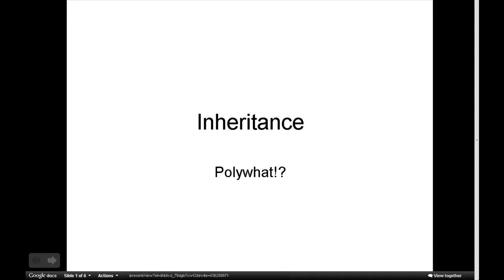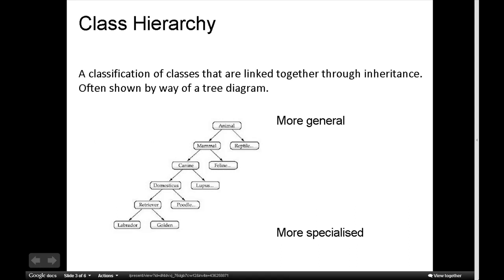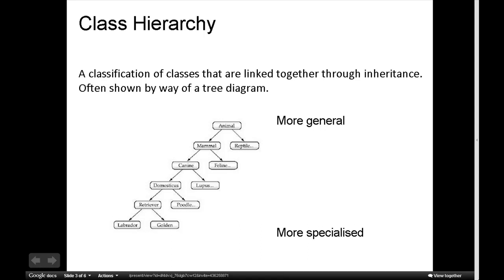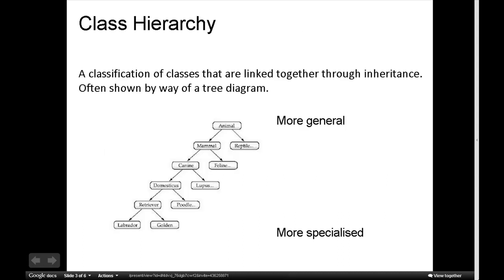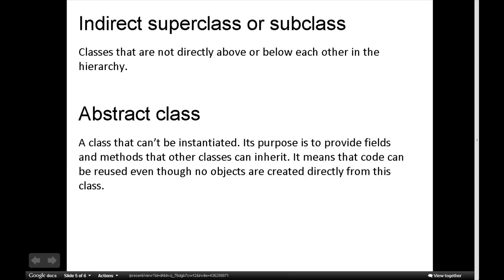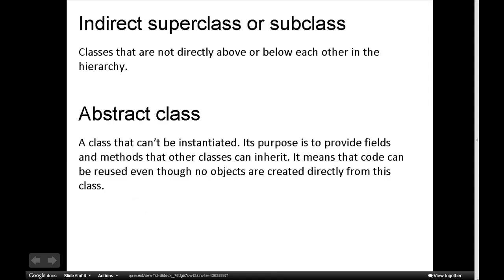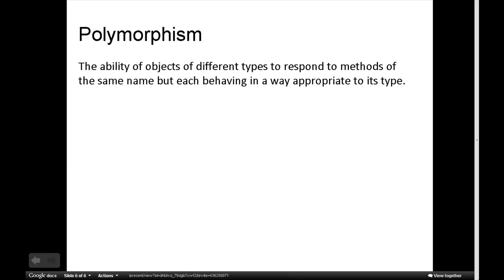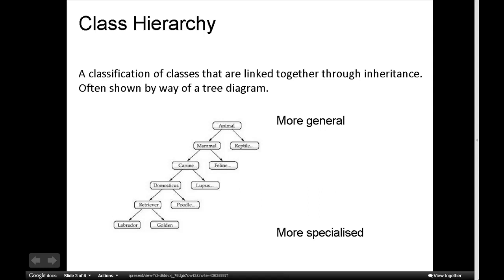Open University MT264 (Designing Applications with Visual Basic) - Inheritance (terminology)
A quick look at inheritance and some related terminology.
This is my own material and doesn't represent the views or opinions of the Open University.